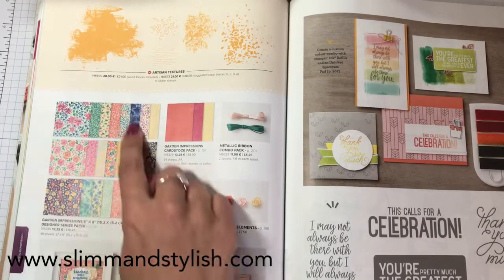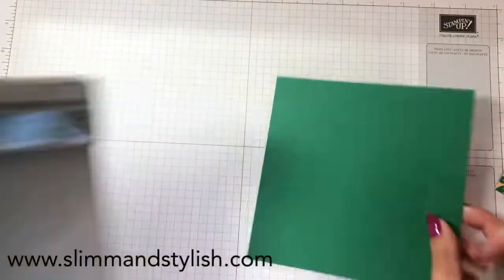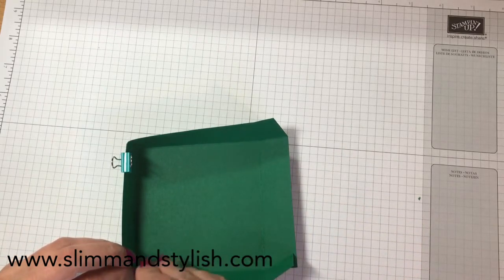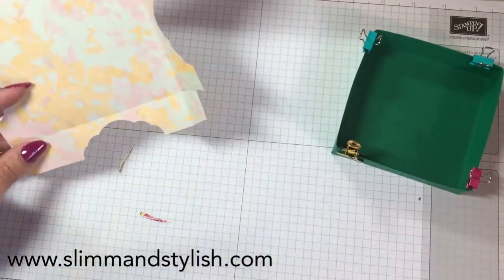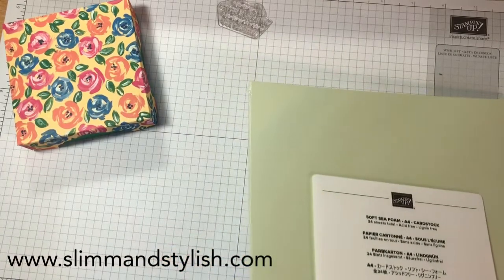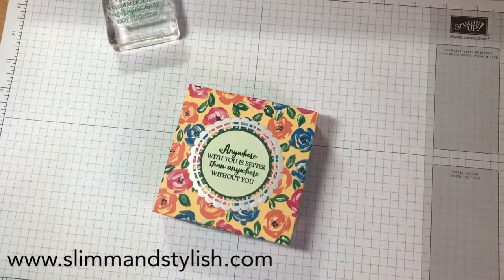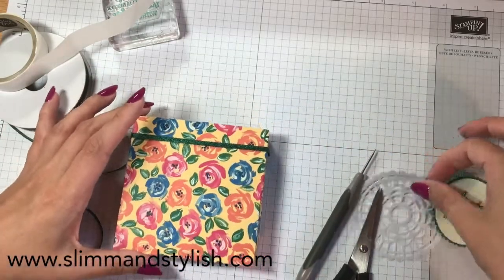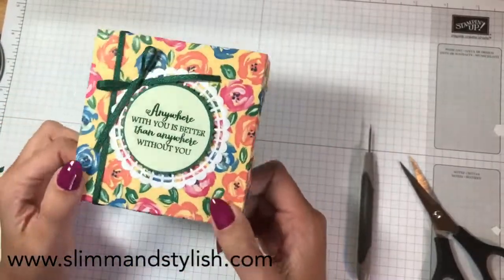Fancy flat box using Stampin' Up!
All details in regards to this project and the purchasing of any of the supplies plus upcoming demonstrations and workshops can be found on the below links...

eBay link - Pelliepops